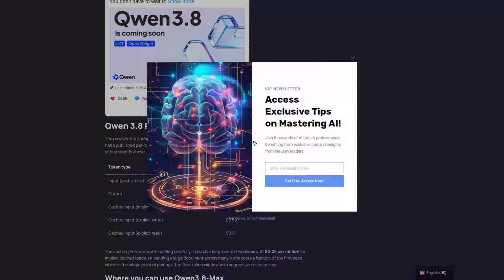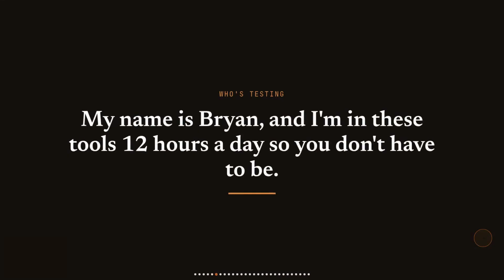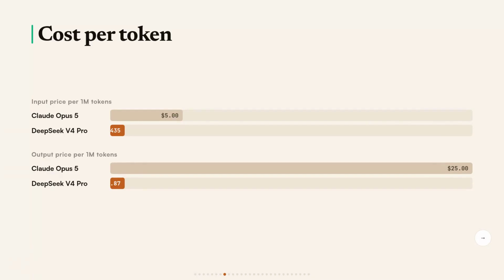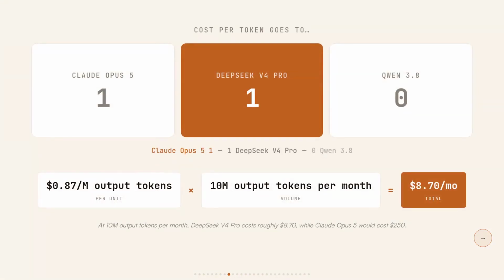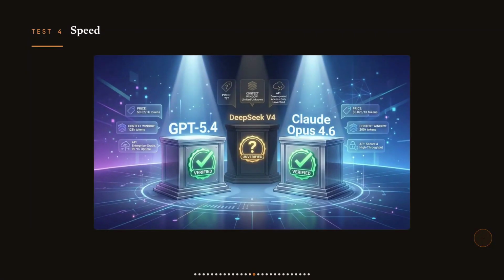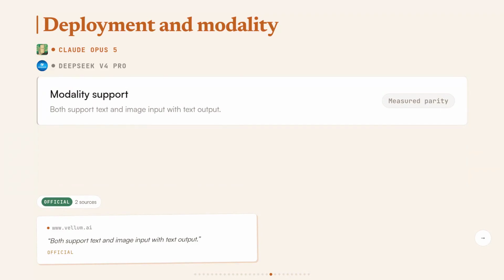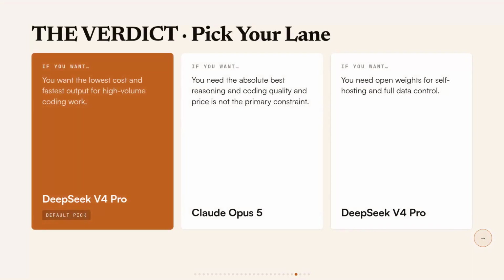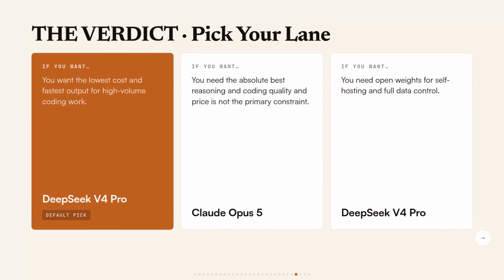Claude Opus 5 vs DeepSeek V4 Pro vs Qwen 3.8: Which Is Cheapest?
In this video, I compare Claude Opus 5, DeepSeek V4 Pro, and Qwen 3.8 to see which one is actually the cheapest to use. I cover pricing, output quality, and overall value for money.

Claude Opus 5 costs more but delivers premium quality, DeepSeek V4 Pro undercuts on price while staying competitive, and Qwen 3.8 offers a generous free tier for casual use.

Watch until the end for my final verdict on Claude Opus 5 vs DeepSeek V4 Pro vs Qwen 3.8 and which one is cheapest.